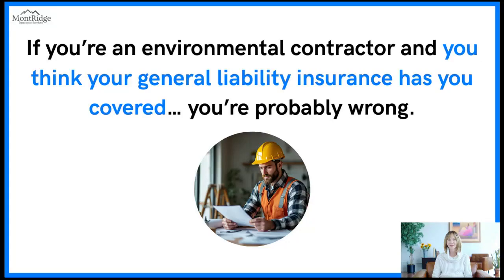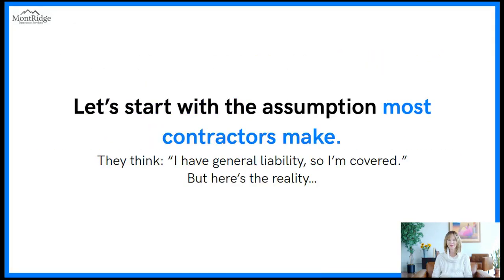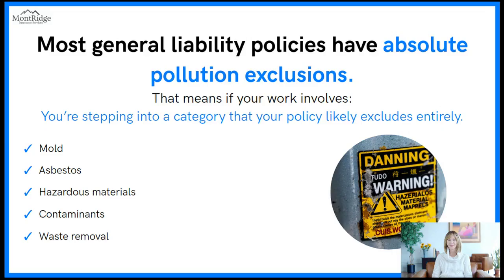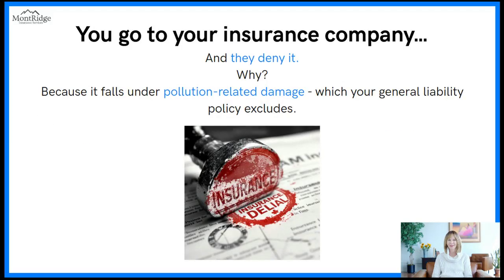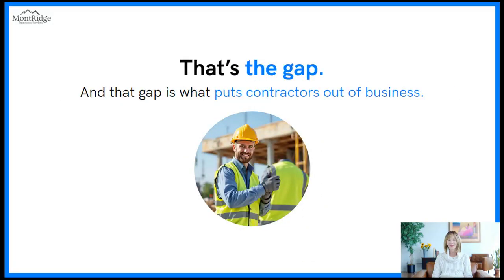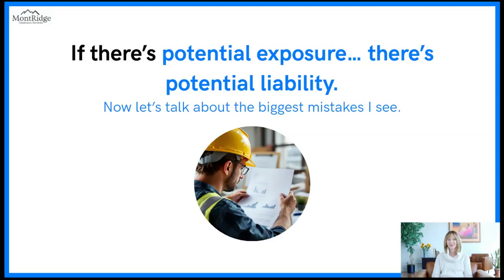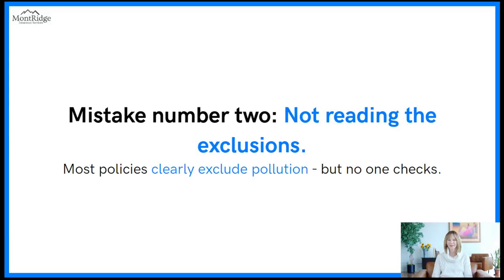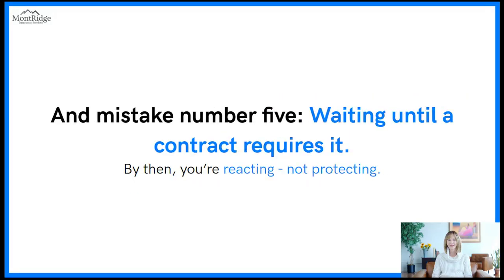Environmental vs General Liability Insurance (What Contractors Get Wrong)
Most contractors think general liability insurance covers everything — it doesn’t.
If your work involves mold, asbestos, hazardous materials, or contamination risks, you may have a serious coverage gap without realizing it.
In this video, we break down:
• The difference between general liability and environmental liability
• Why most policies exclude pollution-related claims
• What contractors need to actually be protected

Don’t wait until a claim gets denied to find out you’re not covered.